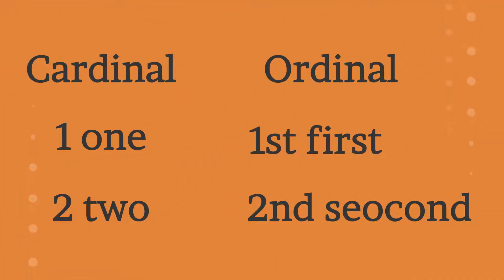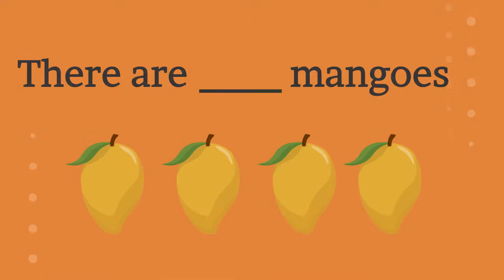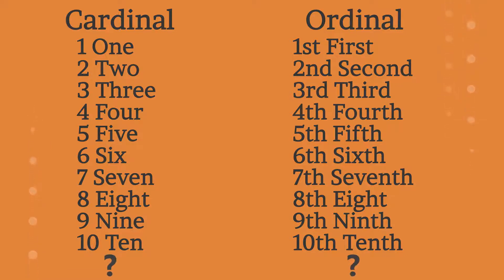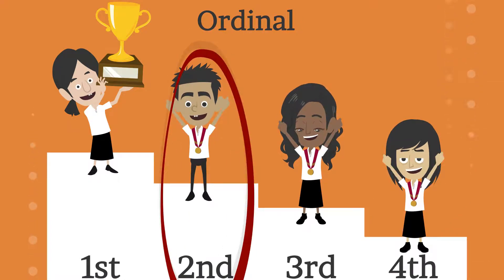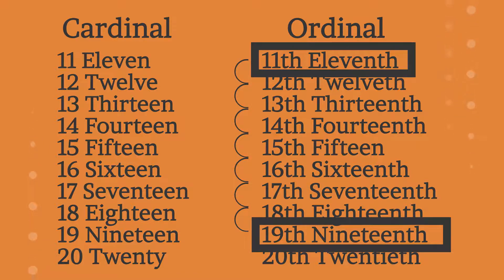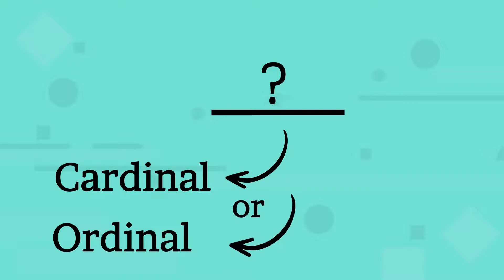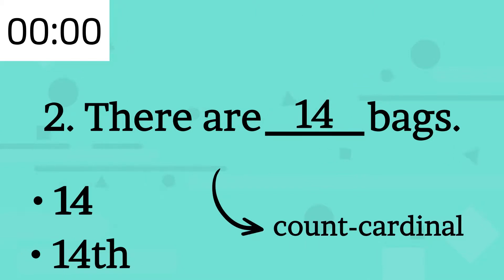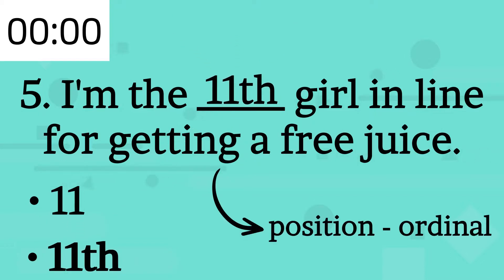Educational Videos | Grade 2 | Mathematics | Cardinal and Ordinal Numbers 11-20 and 11th-20th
In this educational video for Grade 2 pupils for the Mathematics subject, your kids will learn about Cardinal and Ordinal Numbers from 11-20 and 11th-20th.

To help parents and students during the time of Coronavirus pandemic, Teacher GM, a Licensed Professional Teacher, will bring the classroom-like teaching through free educational videos right at your devices! With educational videos that include preparatory and developmental activities, discussion, short quiz, and with values integration in Mother Tongue, Filipino, English, Mathematics, and other subjects.
Study from home, stay safe, and E-learn with Teacher GM!